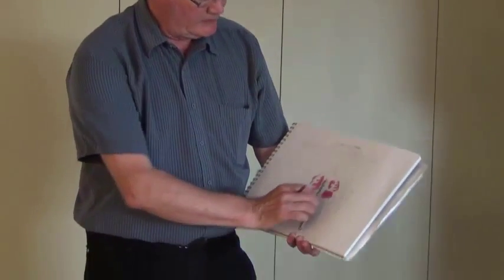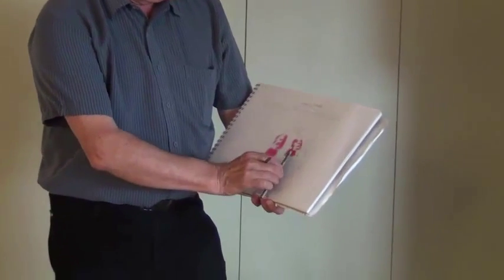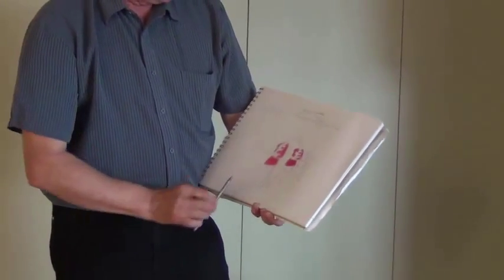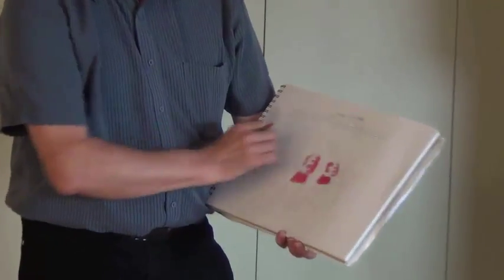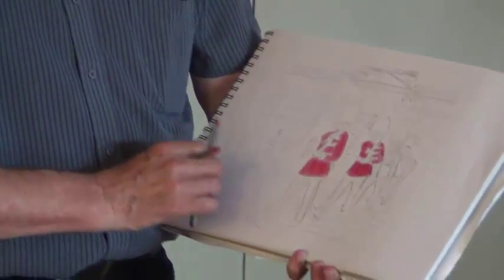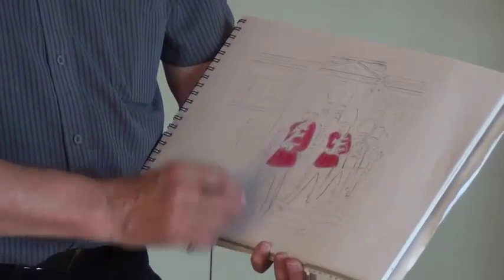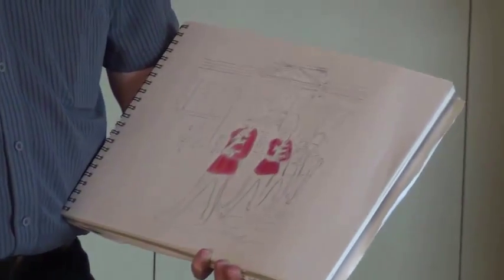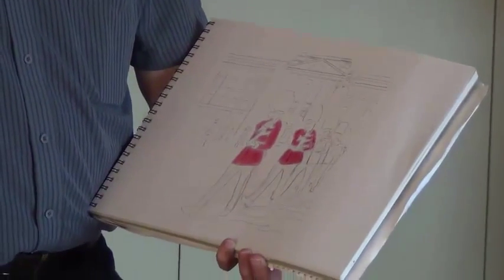Whittlesea U3A Inc.Art for Fun Bill Aspinall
Here are somne of the artwork display by our Whittlesea U3A members who attend the Art for Fun classes "Tutor" Rae Beers and her sister Robyn Philips" at Jindi Community Center Mernda Victoria